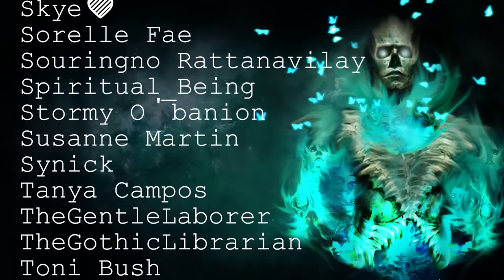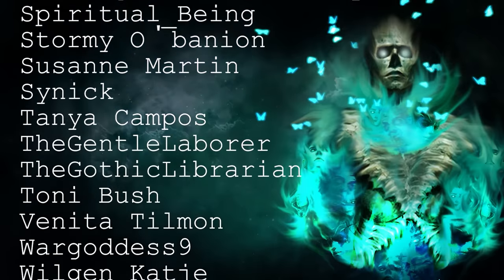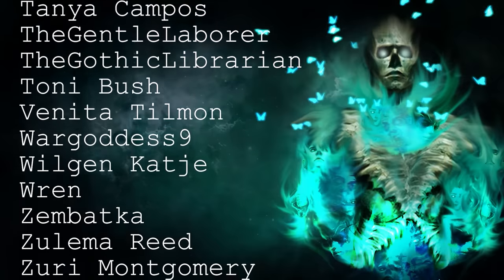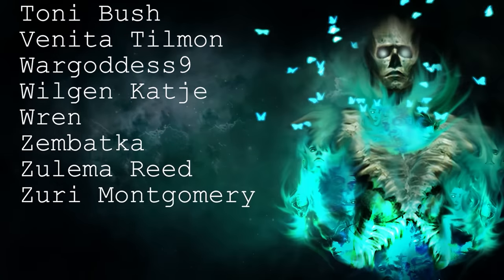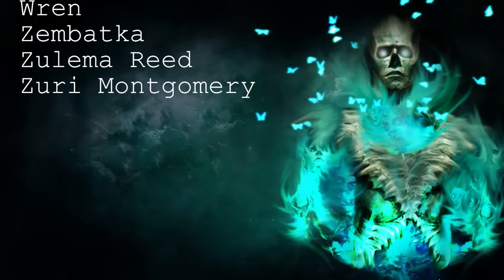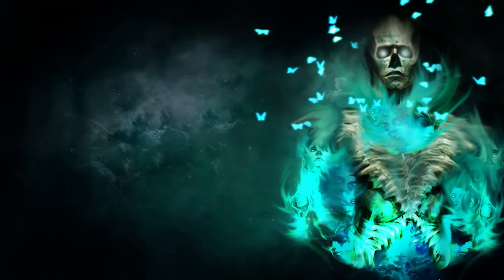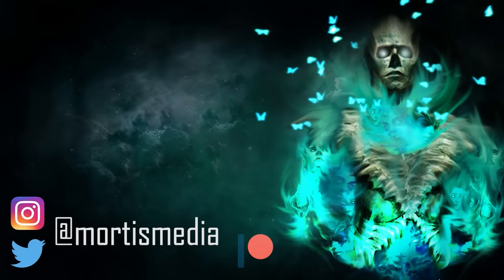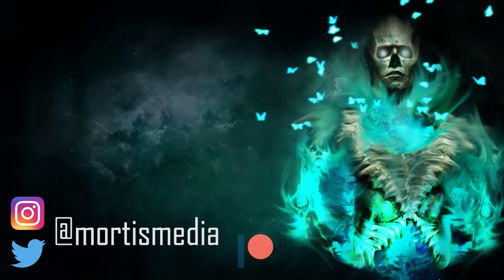10 TRUE Disturbing Deep Woods & Middle Of Nowhere Scary Stories | Horror Stories To Fall Asleep To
Join me for these terrifying scary stories from the deep woods and middle of nowhere that are sure to leave you creeped out! The best way to fall asleep!

Intro - 00:00
Story 1 - 00:26
Story 2 - 05:39
Story 3 - 22:24
Story 4 - 31:09
Story 5 - 33:45
Story 6 - 35:48
Story 7 - 36:45
Story 8 - 39:01
Story 9 - 40:25
Outro - 44:17

Secret Message Section: I had to get 2 replacement tires today for my car, I never knew how expensive they were :'|